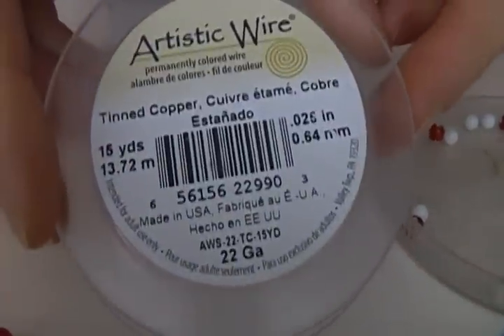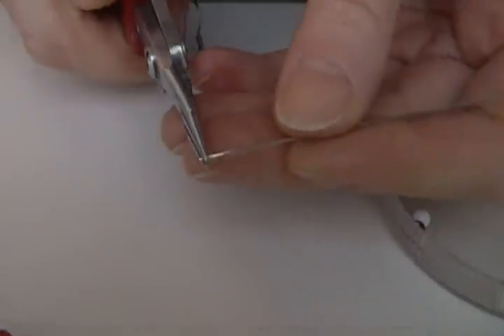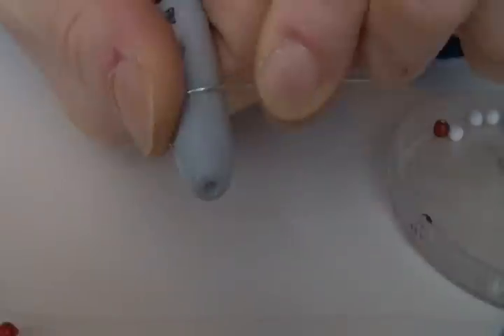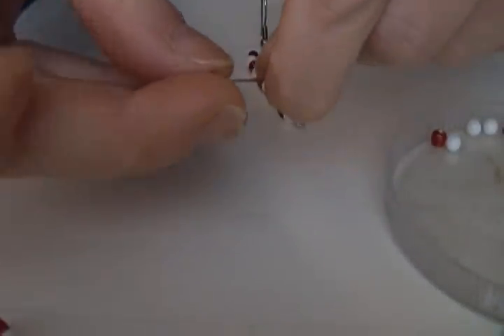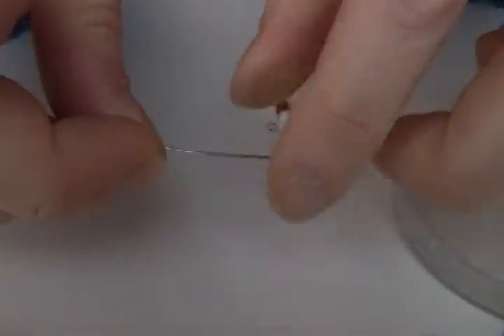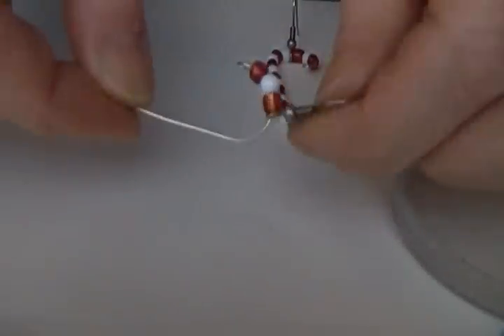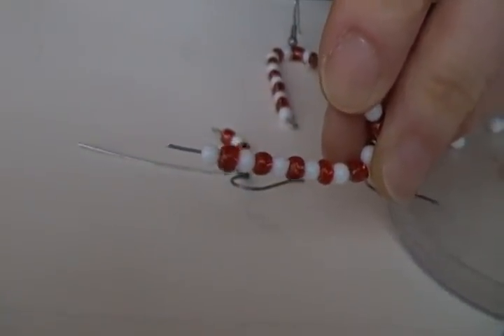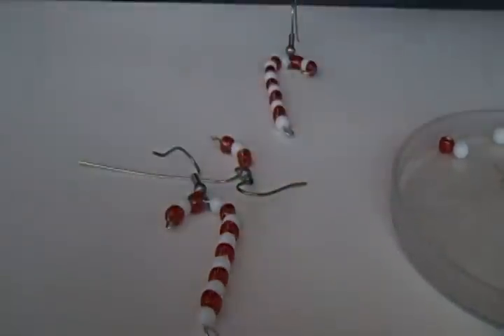Beaded Candy Cane Earrings DIY Tutorial